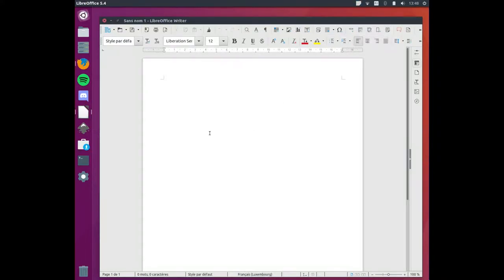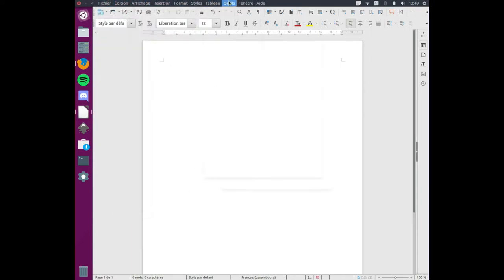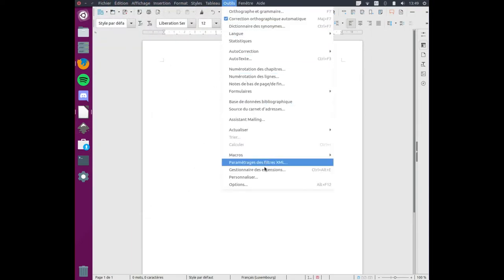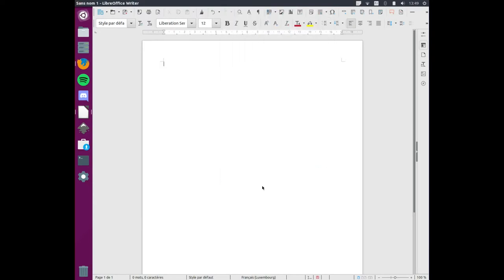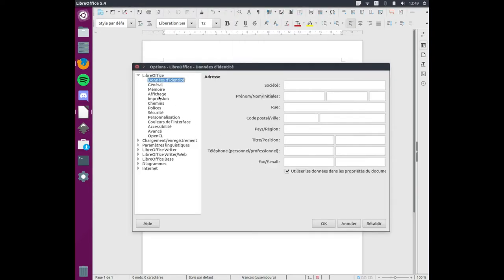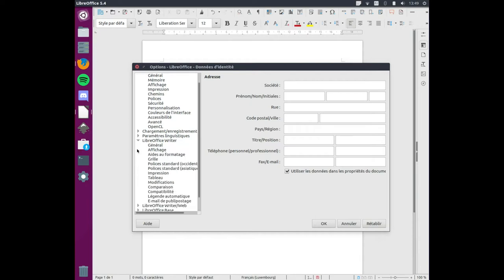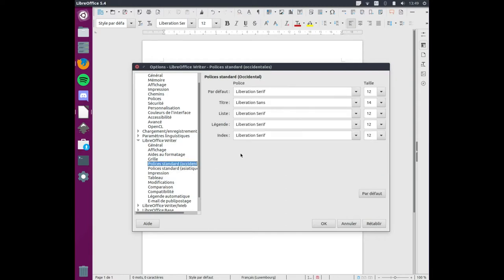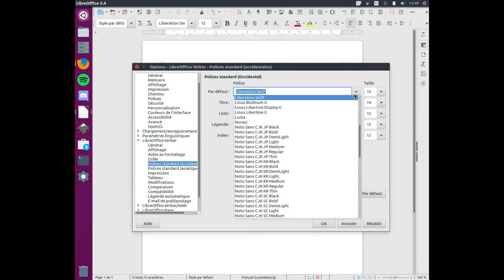↗How to change default font ◈ libre office ◈ ubuntu/other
This video is for you if you want to change the basic, classic, automatic, preset font when you open a new writer document. Tutorial on ubuntu 16.04, using libre office 5.4.

Steps:

1tools
2options
3LibreOffice Writer
4police (standard)
5choose
6apply
7◕‿◕